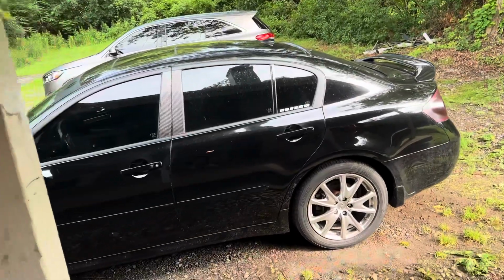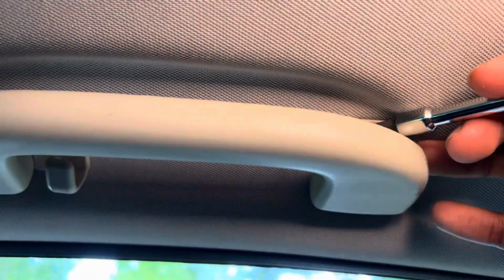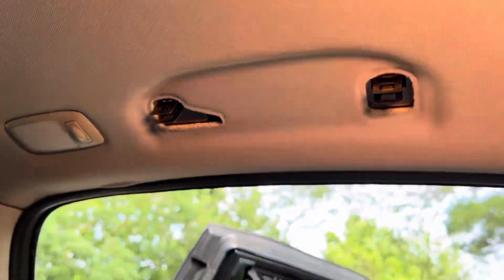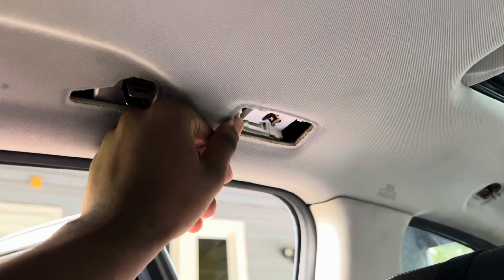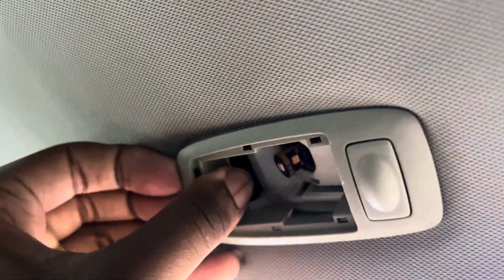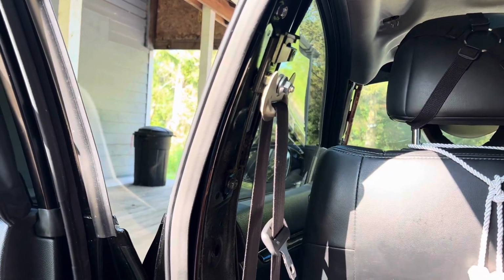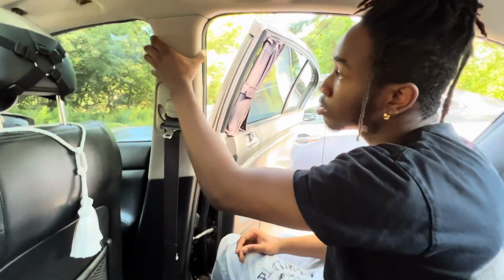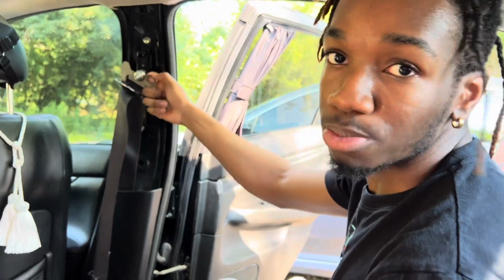G37 Gets Full Black Suede Headliner and Starlights (PT. 1)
Welcome to the channel, here you'll see builds, builds, and more builds.
In this episode, we pulled out the interior of my G37 and started the process of making all the tan plastic black. Next up we have to instal the suede and fiberoptics starlight kit.

Headliner Adhesive
Suede Fabric